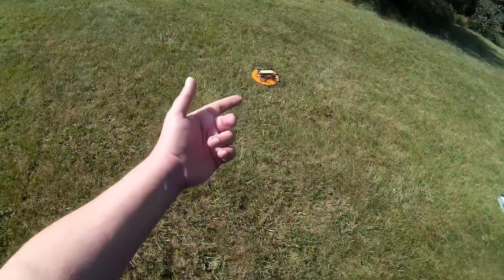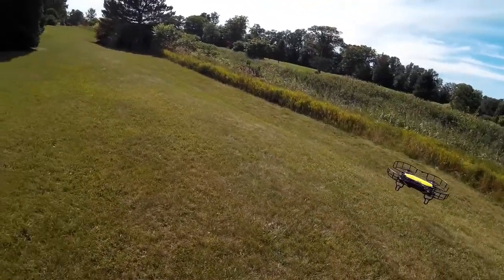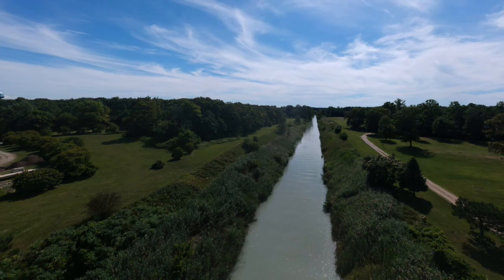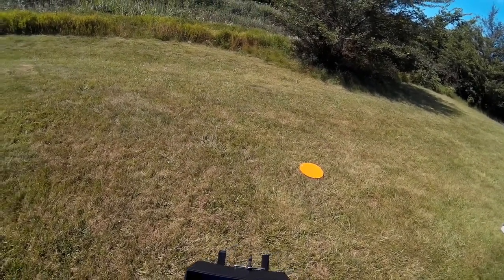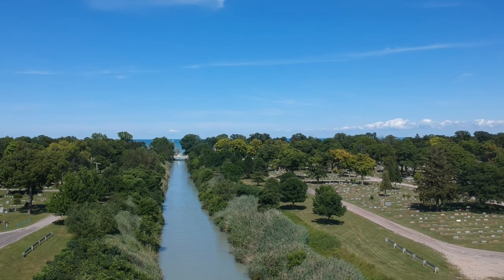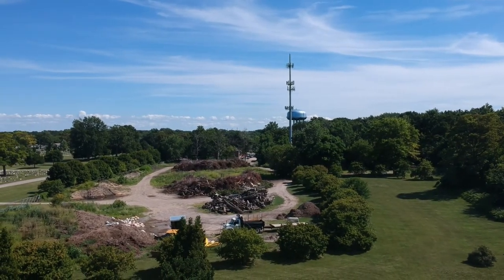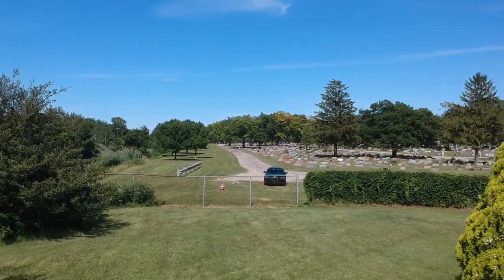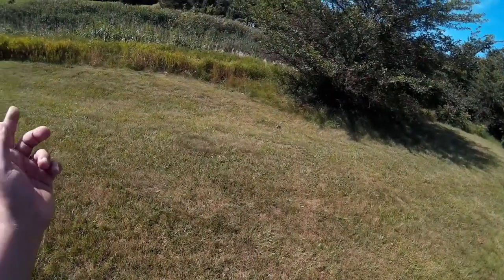Video Drone - DJI Spark Flight Testing the Propeller and Finger Guard with Extend Landing Leg Kit!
for more information on this and many other projects! As in this episode, we will be flight testing the ,GBSELL Propeller/Finger Guard Dam-board + Extend Landing Gear Leg Kit for the DJI Spark!  Oh and what better way to check stability is we will be taking some panorama shots with Spark as well as throw in a sallow focus too for good measure.  So let get in the air start shooting!

For DJI SPARK,GBSELL Propeller/Finger Guard Dam-board + Extend Landing Gear Leg Kit:

Also don't forget to check out our DJI Spark Accessories page for all things Spark!

DJI Spark---
DJI Spark Fly More Combo Packages:

Basic DJI Spark version without Remote:

DJI Phantom P3-STANDARD Quadcopter Drone with 2.7K HD Video Camera:

DJI DJI-P3-Battery Intelligent Battery for Phantom 3 Drones (White):